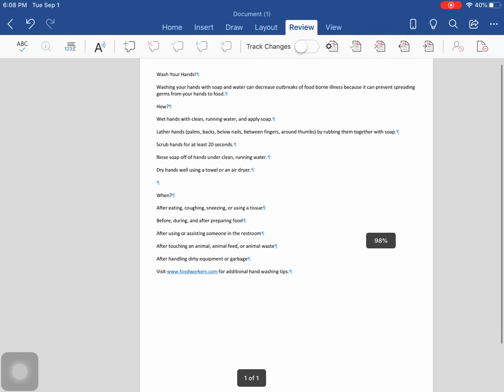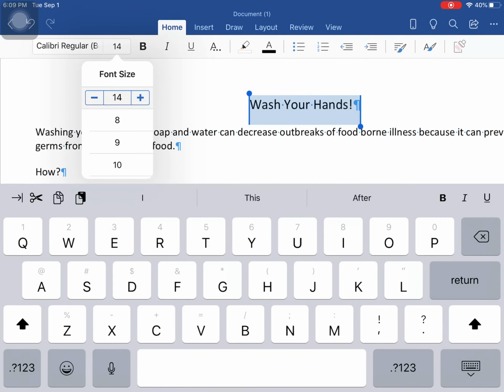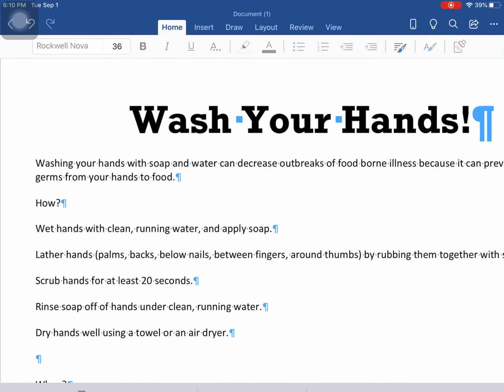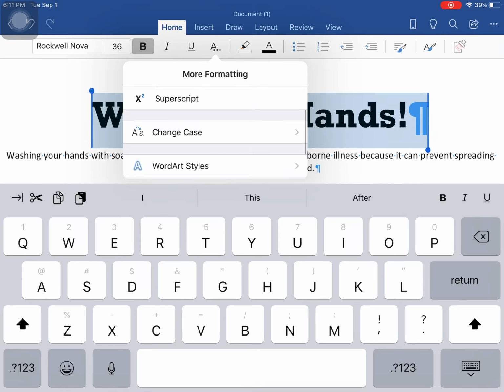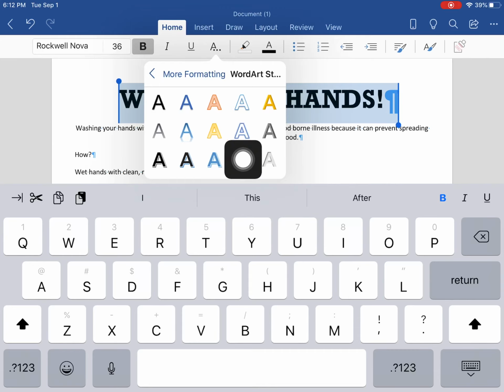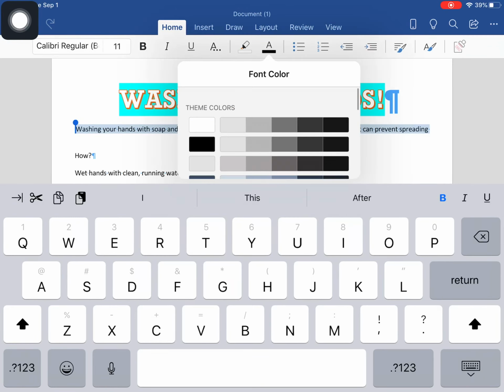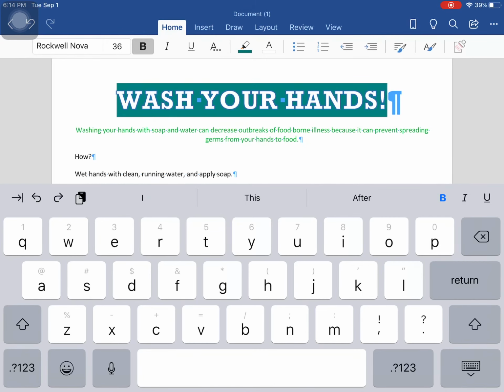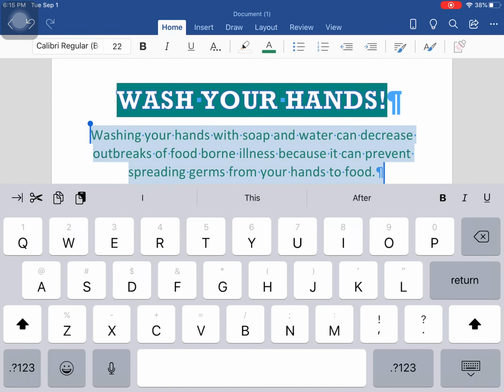Wash Your Hands (iPad) - Video 3